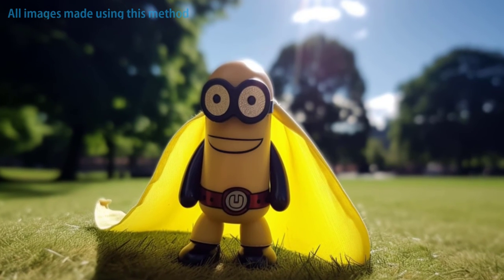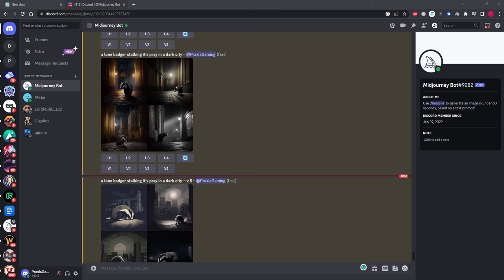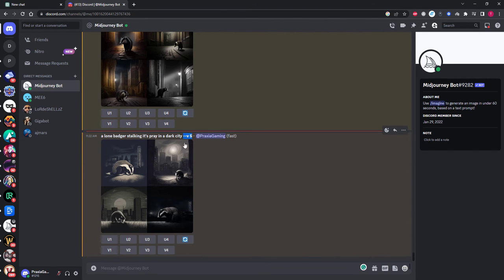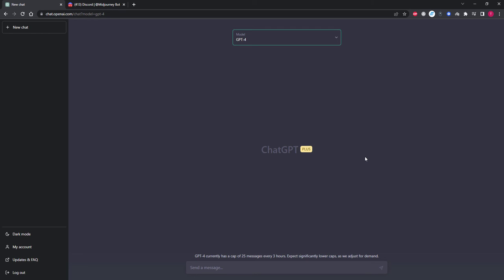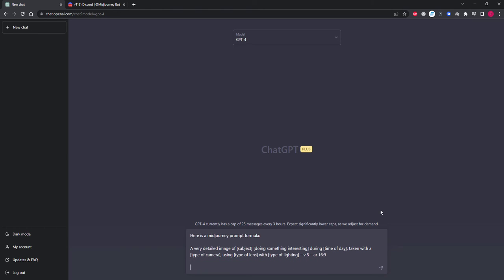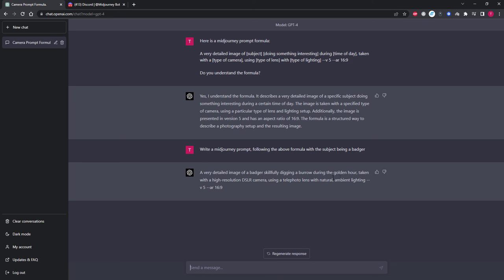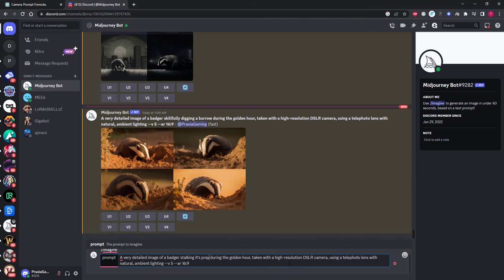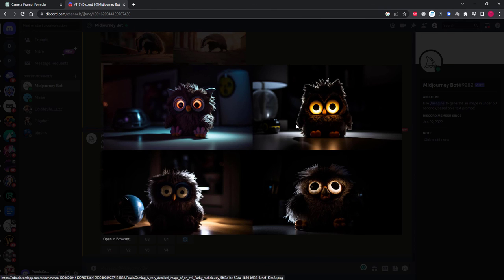Training ChatGPT 4 to become a Midjourney 5 Prompt Machine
Train ChatGPT & GPT-4 to become an amazing Midjourney V5 prompt GOD! In this video, I'm gonna show you how you can create amazing and super prompts for Midjourney using ChatGPT and GPT-4! Unleash the full potential of Ai art!

My Formula

Here is a midjourney prompt formula:

A very detailed image of [subject] [doing something interesting] during [time of day], taken with a [type of camera], using [type of lens] with [type of lighting] --v 5 --ar 16:9

Do you understand the formula?